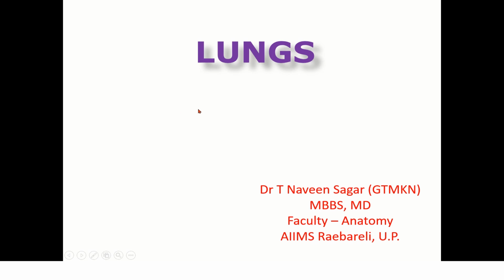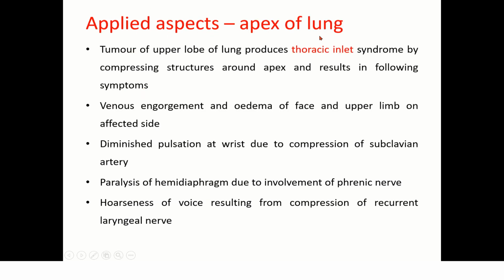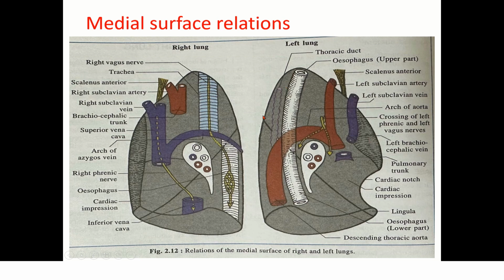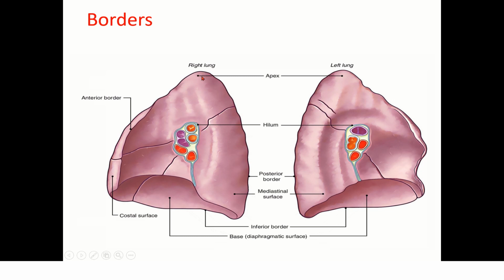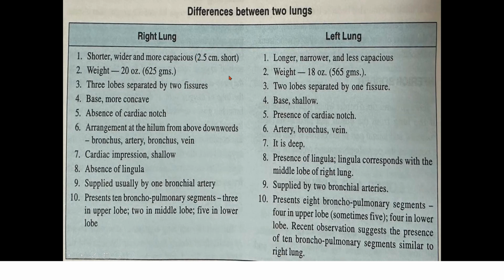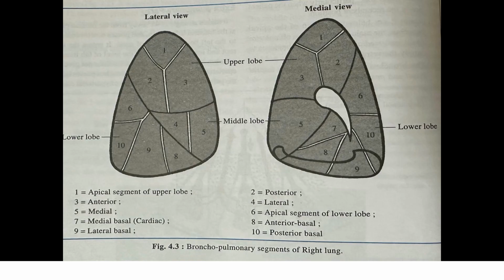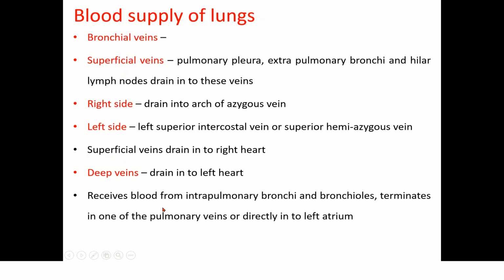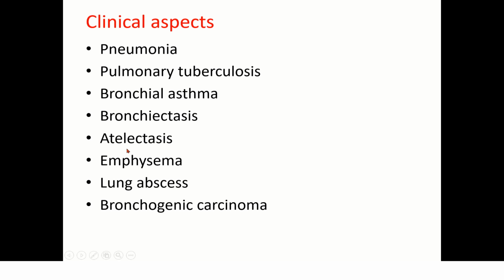Lung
Anatomy of lung